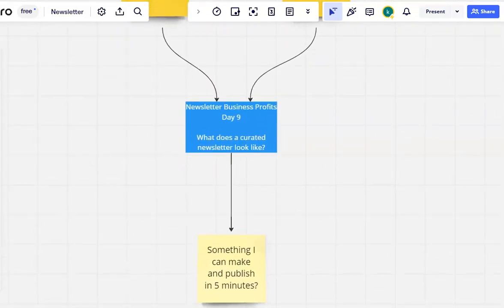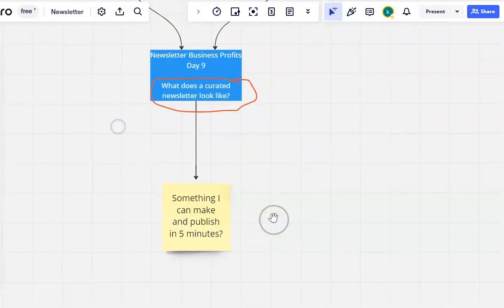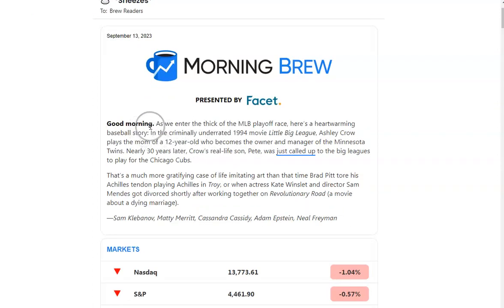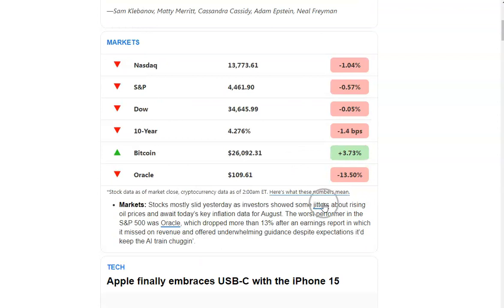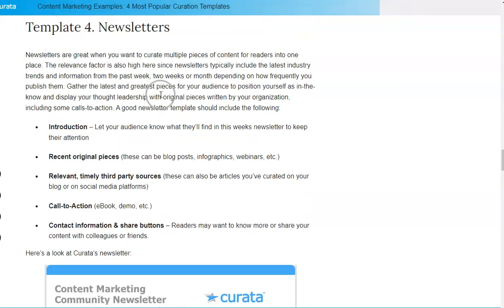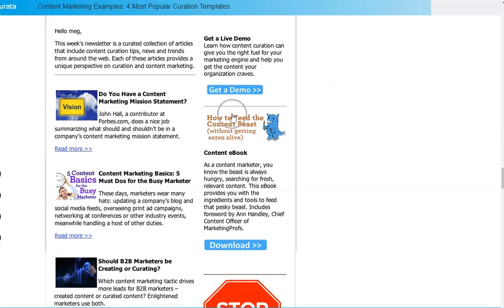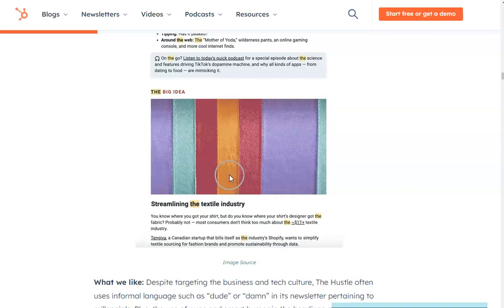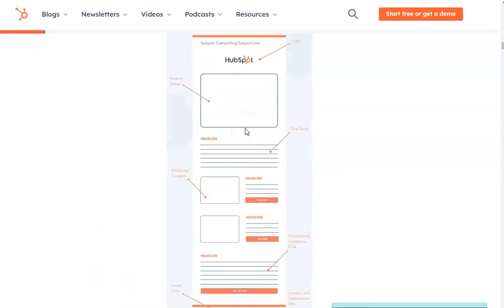Start a Profitable Newsletter Business in 30 Days | Day 9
In this episode we talk about how to set out your curated newsletter in order to give the most value, create an eye catching design and maximise return readers and open rates.. Is a newsletter business the best online business model in 2025? A lot of people out there are saying so. In THIS free training we take you through the first 30 days of setting up this business using AI tools to help speed up the process.